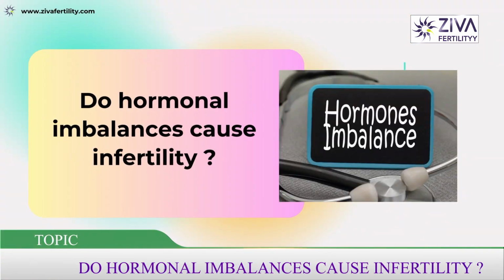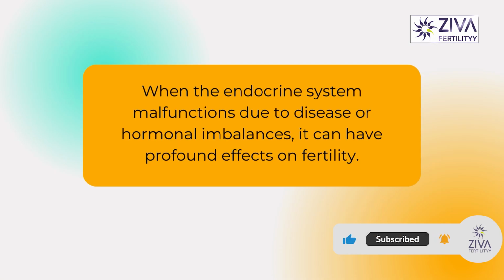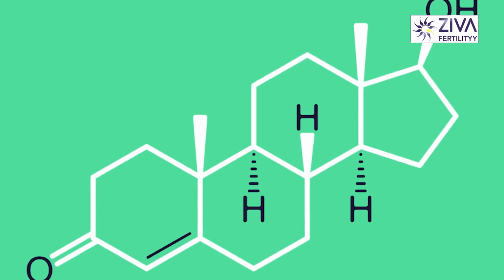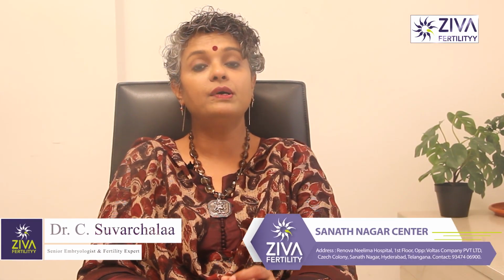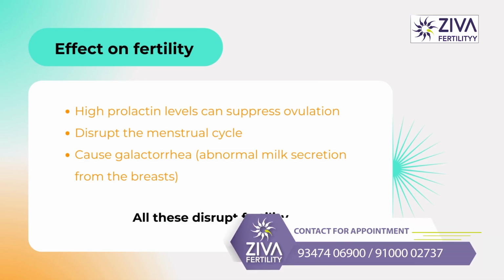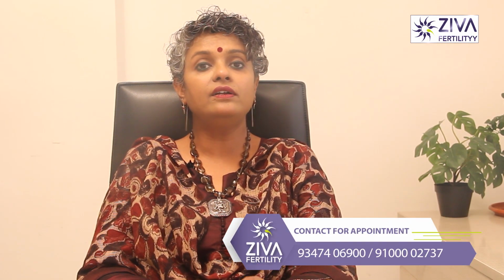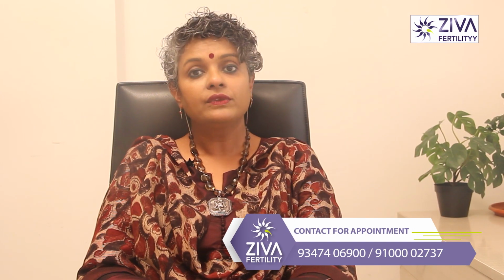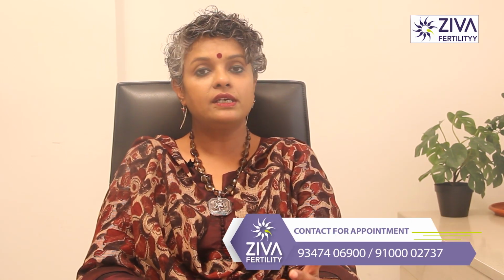Hormonal Imbalance and Infertility || Treatment Options || Dr C Suvarchalaa || ZIVA Fertilityy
Dr. C Suvarchalaa (Scientific Director, Masters in Clinical Embryology (Australia & UK, PhD (Genetics)) - Topic: "  Hormonal Imbalance and Infertility " - ZIVA Fertilityy English -  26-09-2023

Ziva's Success story:
1)  22+ Years of Experience
2)  Around 90% Success Rate
3)  10,200 ICSI Cycles
4)  2,200 IVF Cycles
5)  4+ Centers in Hyderabad